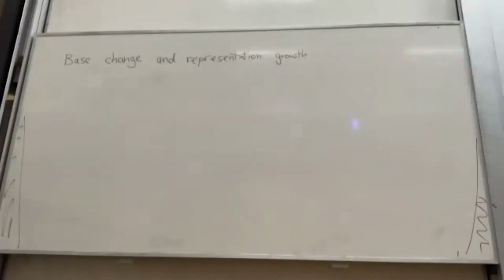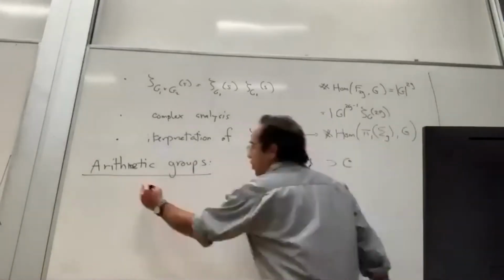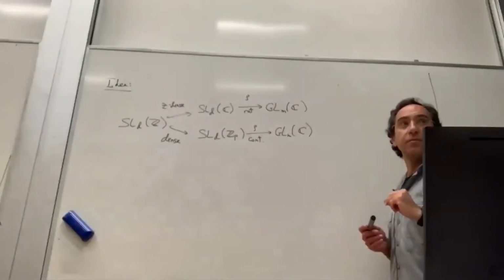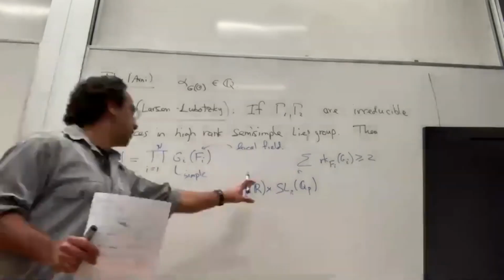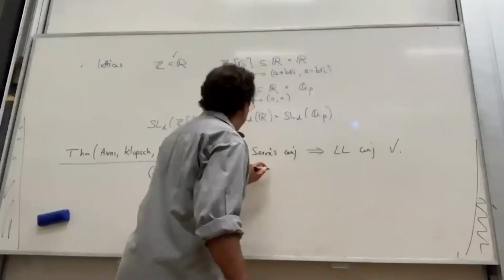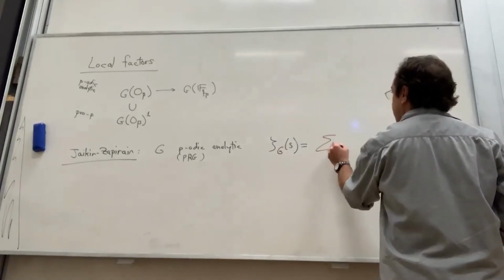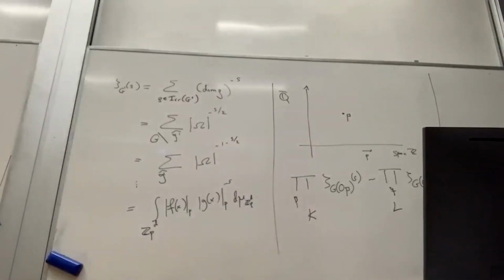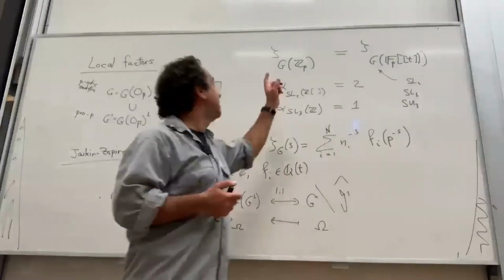Uri Onn: Base change and representation growth of arithmetic groups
SMRI Seminar:
Uri Onn (Australian National University)

Abstract: A group is said to have polynomial representation growth if the sequence enumerating the isomorphism classes of finite dimensional irreducible representations according to their dimension is polynomially bounded. The representation zeta function of such group is the associated Dirichlet generating series. In this talk I will focus on representation zeta functions of arithmetic groups and their properties. I will explain the ideas behind a proof of a variant of the Larsen-Lubotzky conjecture on the representation growth of arithmetic lattices in high rank semisimple Lie groups (joint with Nir Avni, Benjamin Klopsch and Christopher Voll) and analogous results for arithmetic groups of type A_2 in positive characteristic (joint with Amritanshu Prasad and Pooja Singla).

Questions throughout seminar:
00:06:24 Do you mean the limit from the ratio?
00:06:57 Question from Zoom: Is it really r_n(G)\leq c.n^c? Are the two c’s suppose to be the same?
00:31:08 Question about the zeta function of SLd(C)
00:32:03 Question about the comparison between the earlier Euler product decomposition and the embeddings used to realize the group as an irreducible lattice.
00:32:49 Local factors and global factors
00:34:19 What would the local factor be?
00:35:08 In the Larsen-Lubotzky conjecture, what is the implication of the abscissae being the same?
00:37:27 What is the meaning of congruent sub-group property (CSP) for a lattice H in a product of Lie groups over different field?
00:38:42 Claim that the lattice SL_d(Z[1/p]) is cocompact.
00:48:29 Question about the orbit method

Question time:
00:55:45 Question about the comparison between K and L.
00:58:27 If you compare G(C) and G(k) where k is alg closed of char p, what is the relationship between zeta functions.
Answer in the room: because of Frobenius twists, the latter has infinitely many irreducibles of each dimension.
1:00:10 Which rational numbers arise as abscissae?
1:02:00 Claim that there are not too many sequences that start 2,1,…